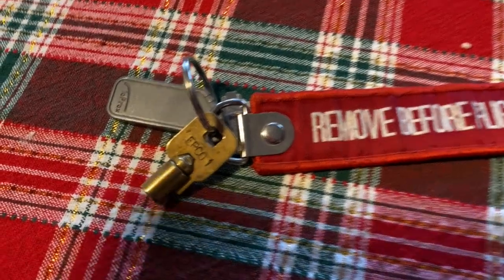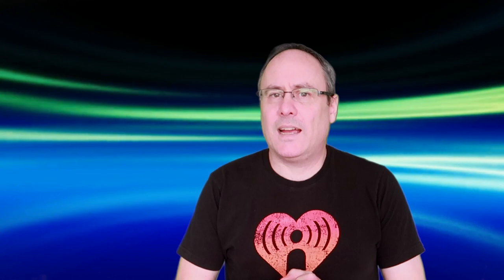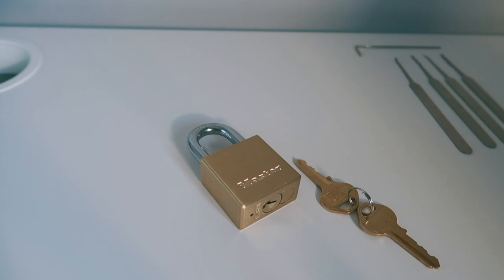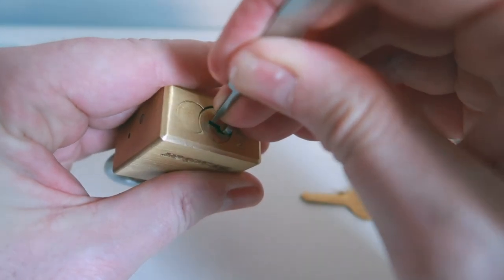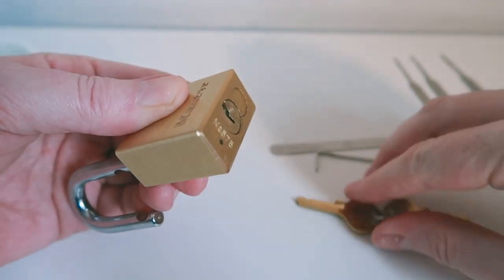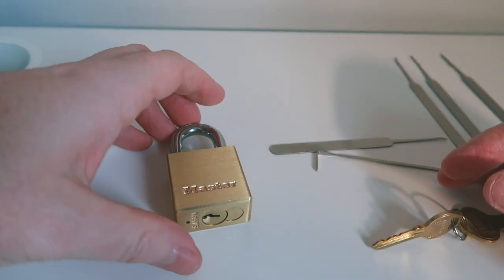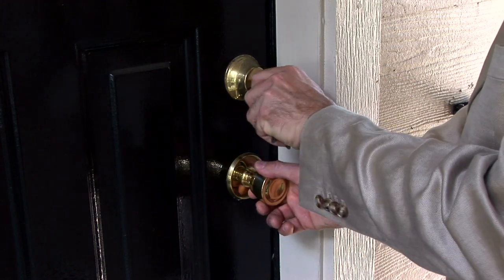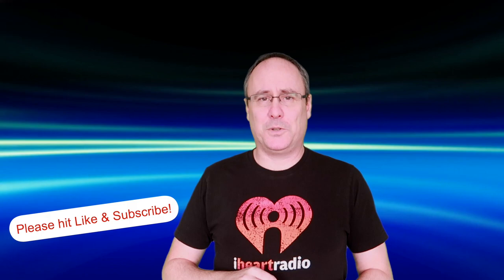Lock picking and locksport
VLOG 292
In this video, I talk about lock-picking and locksport. I also show how I pick a Master Lock 575 padlock.